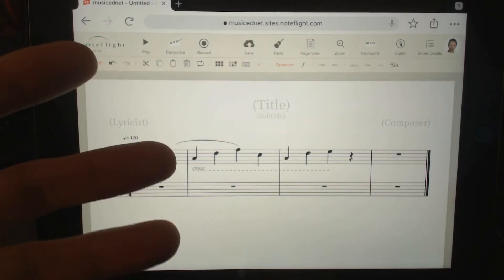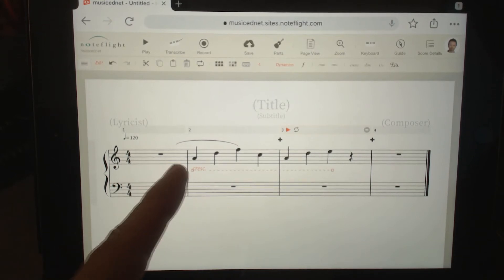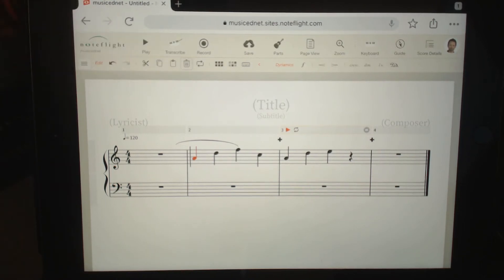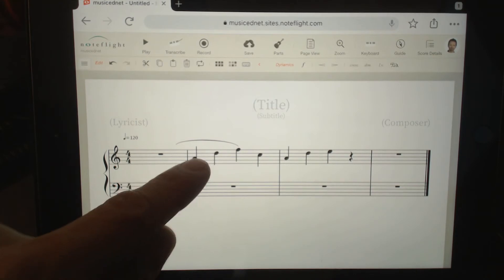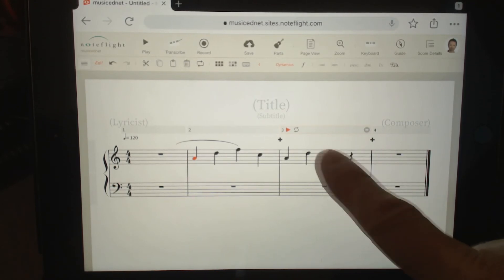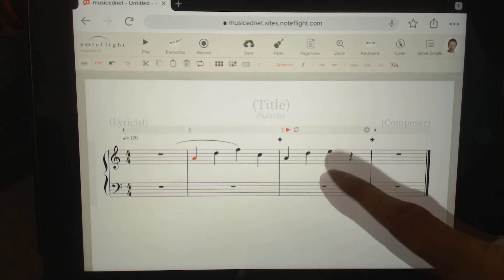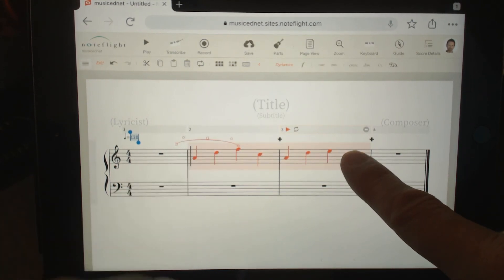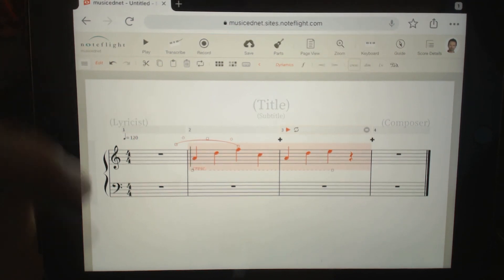NoteFlight on iPad: Passage selection and lines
NoteFlight running in Chrome on the iPad does not let you touch and drag line handles.  This video details how you can make longer lines to cover note passages of any length, via the bulk selection process to select more than one note at a time.

Bulk selection requires touching the first note of the group to select it, then tap and hold the last, then touch the first one again. It’s a bit obscure to understand initially, so we’ve posted this short video demonstration to clarify the process.

and would like to help us fund more educational content like this, please consider becoming an EDnet ‘Hub Member’ via the link above.

PH (Australia): 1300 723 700
PH (New Zealand) 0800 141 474